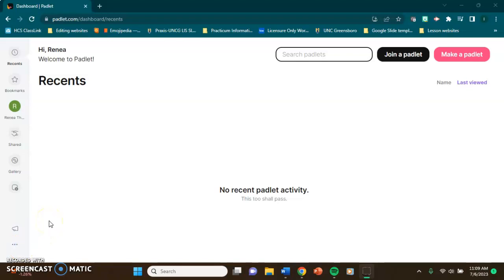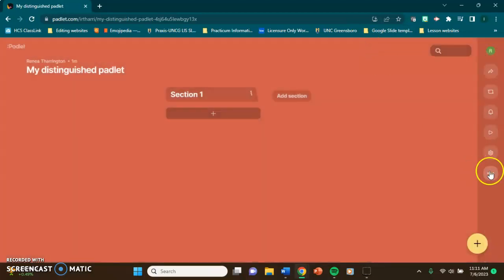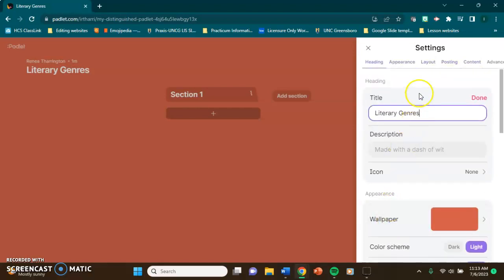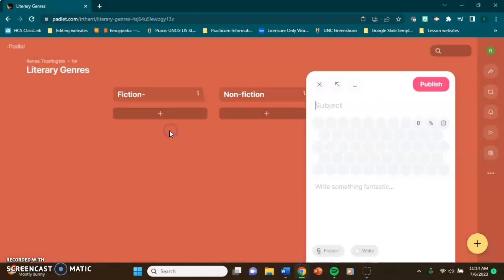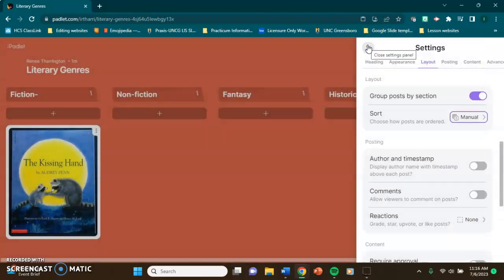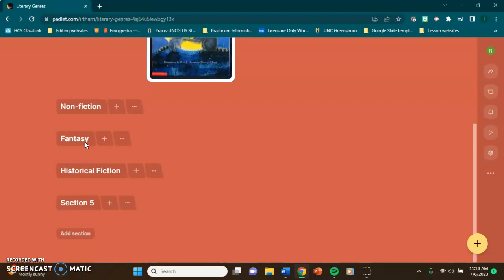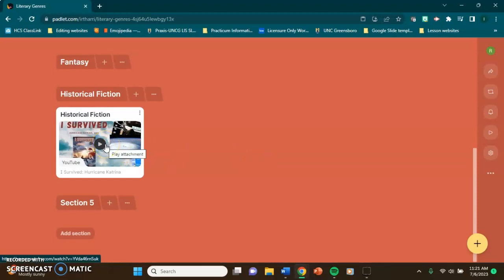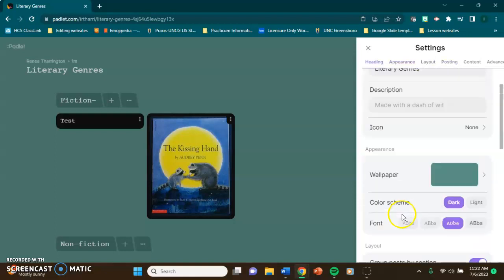Technology Tool Evaluation